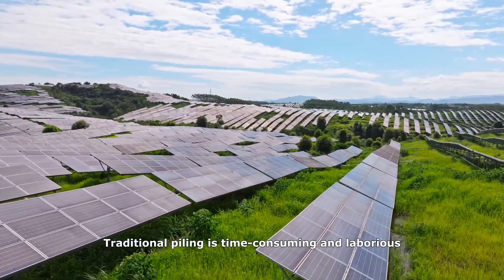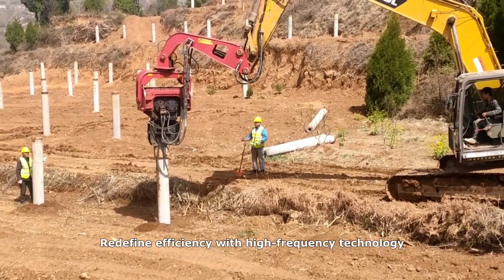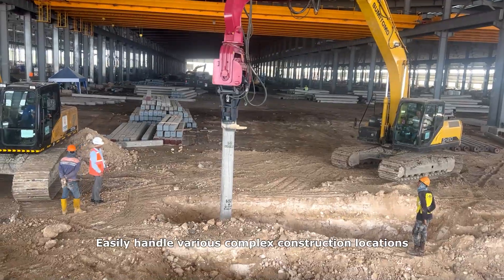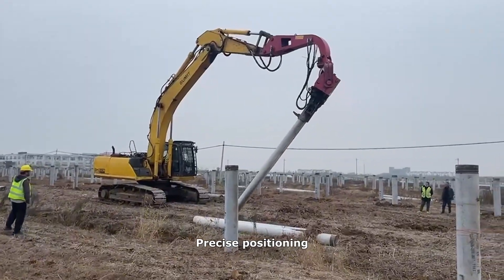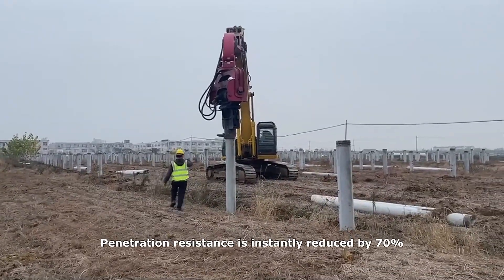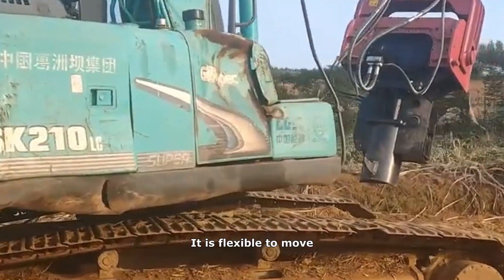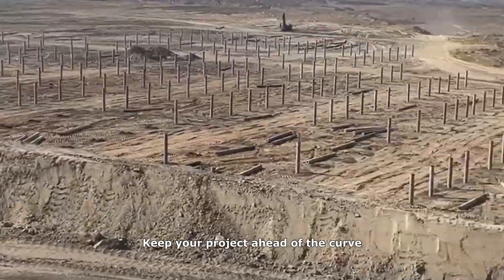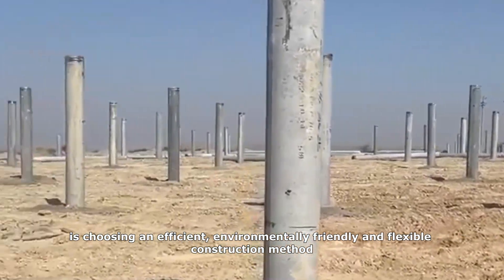Vibratory Pile Driver in Flatland PV Projects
Still relying on traditional pile driving methods for solar farm construction? Discover how the vibratory pile driver redefines efficiency and flexibility in flatland PV foundation work.

Highlights:
High-frequency technology redefines efficient pile driving
360° rotation for precise positioning in tight spaces
Installs 8-meter solar piles in just 3 minutes
Vibration reduces soil resistance by 70%, doubling efficiency
Smooth movement between pile points, enabling continuous operation
Eco-friendly, fast, and highly adaptable for large-scale solar foundation tasks

This video captures real construction scenes at a PV power station site, showcasing the machine’s precision, speed, and agility in action.

Choosing a vibratory pile driver means choosing higher productivity, less manual labor, and smarter solar foundation construction.